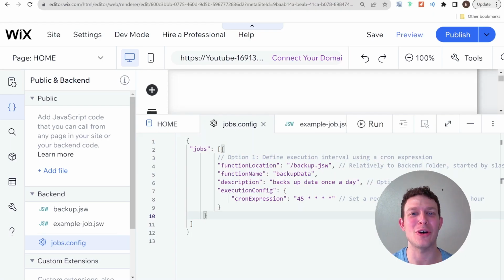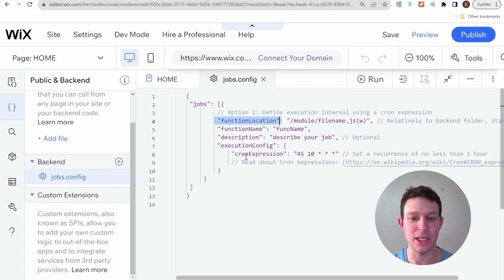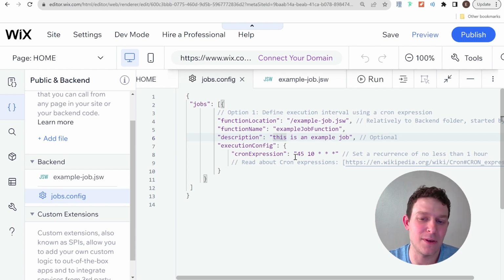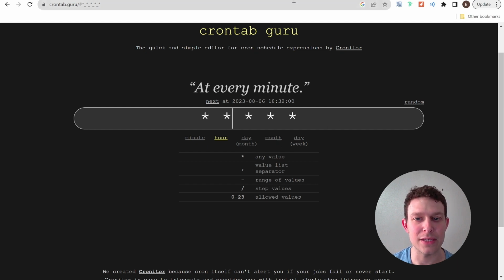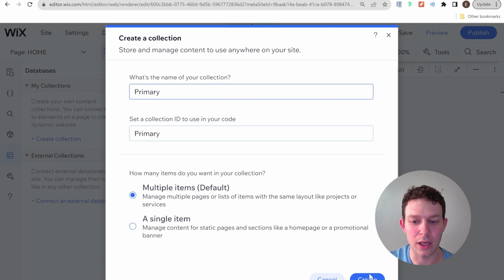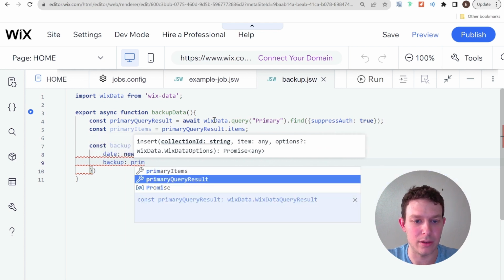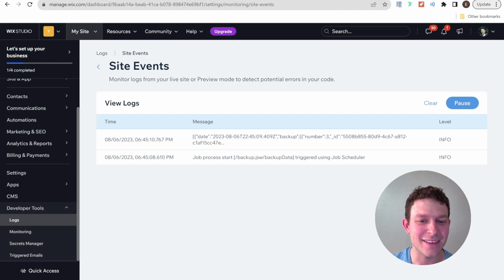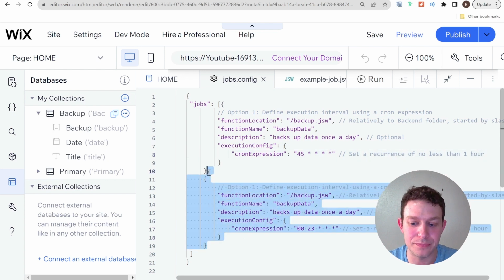Scheduled Jobs on Wix - Use Cron Jobs to Run Functions, Send out Emails, Backup or Sync Data.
Today, I'm super excited to show you all about using scheduled jobs on Wix. If you're a website owner or developer looking to automate tasks and streamline your workflow, this is the video for you.

In this tutorial, I'll be diving deep into the world of Cron Jobs on Wix. We'll explore how to set up and run functions at specified intervals, which means you can automate repetitive tasks and save valuable time. Whether it's updating your website content, processing user data, or managing inventory, scheduled jobs have got you covered.

One of the fantastic things about Cron Jobs on Wix is the ability to send out emails automatically. With the power of scheduled jobs, it's all possible!

Data backup and synchronization are crucial for any online business. I'll walk you through the process of setting up Cron Jobs to automatically back up your website data or sync it with other platforms. Say goodbye to manual backups and the risk of losing valuable information.

No worries if you're new to coding; I'll make sure to explain everything step by step, so you can easily follow along. By the end of this video, you'll feel confident in using Cron Jobs on Wix to automate tasks and boost your website's efficiency.